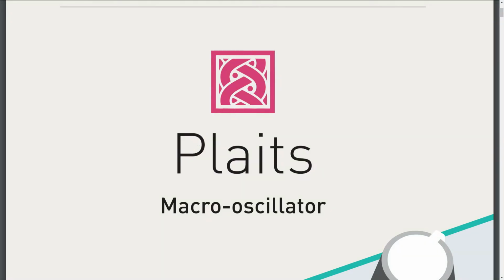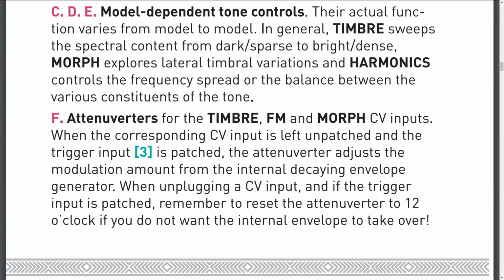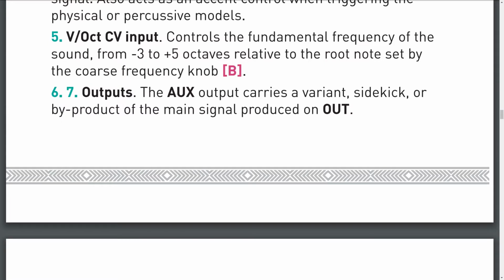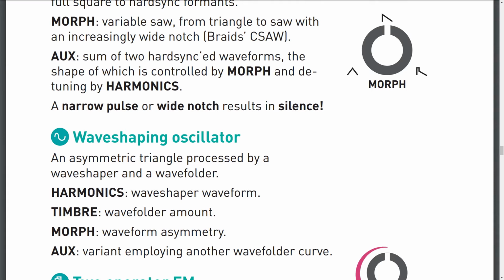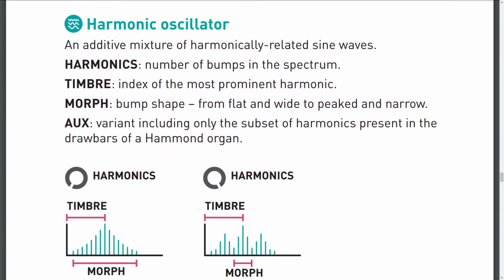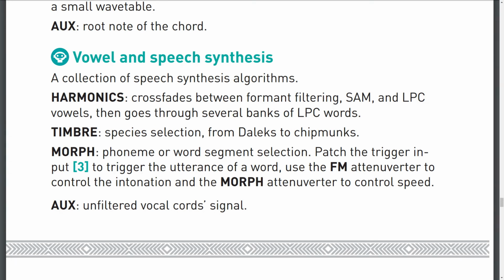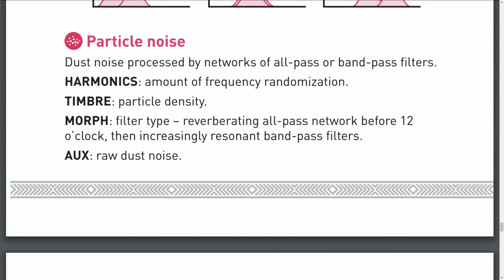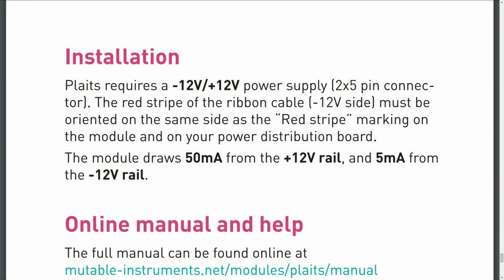RTFM (AUDIBLE MANUAL) // MUTABLE INSTRUMENTS PLAITS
Pronounced "Plats," I know!

Episode #1 of RTFM: Mutable Instruments Plaits. In this series I will be scrolling through the manual on screen as I read it aloud. It's that simple, ad that is all it's meant to be. Press play to listen to the manual read aloud to you.

00:16 About Plaits
00:42 Front Panel/Controls
2:01 Inputs and Outputs
3:38 Adjusting the Internal LPG and Envelope
4:09 Adjusting the Frequency Knob Range
Synthesis Models
4:39 Pair of Classic Waveforms
5:17 Waveshaping Oscillator
5:38 Two Operator FM
6:07 Granular Formant Oscillator
6:47 Harmonic Oscillator
7:14 Wavetable Oscillator
7:45 Chords
8:10 Vowel and Speech Synthesis
8:48 Granular Cloud
9:07 Filtered Noise
9:36 Particle Noise
10:01 Inharmonic String Modeling
10:28 Analog Bass Drum Model
10:40 Analog Snare Drum Model
10:55 Analog High-hat Model
11:20 Installation

I did not write this manual nor do I take any credit for it. It can be found here at the link below on the Mutable Instruments website.

Author:
Olivier Gillet,
MUTABLE INSTRUMENTS SARL

And that's that.

Thanks for listening or watching, whichever you did.